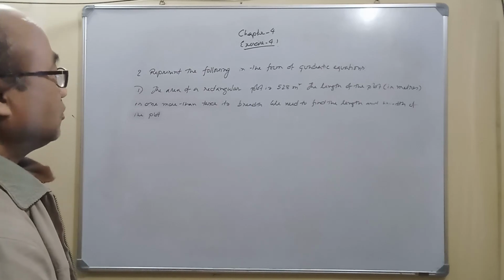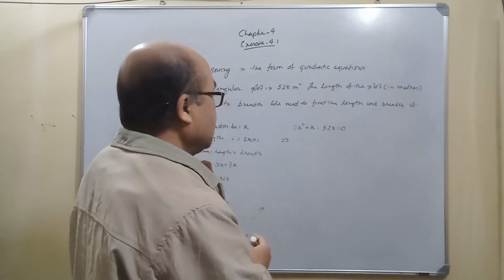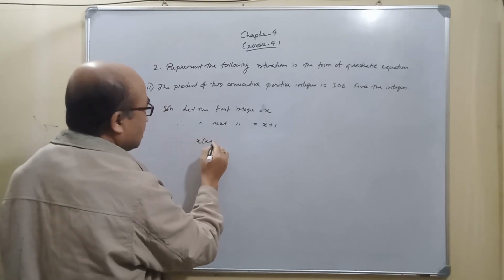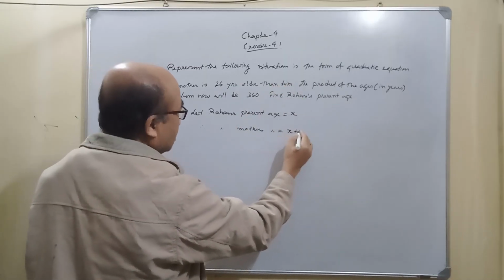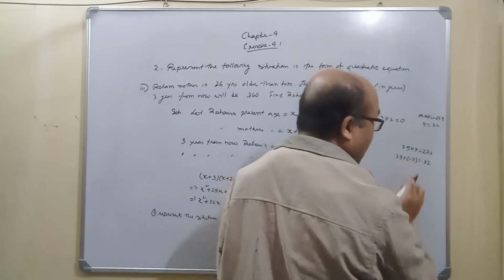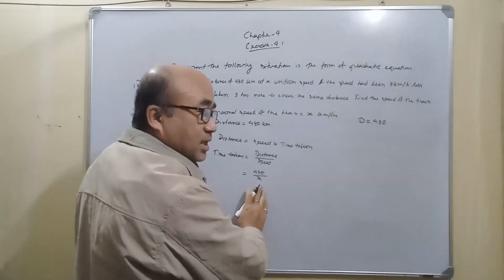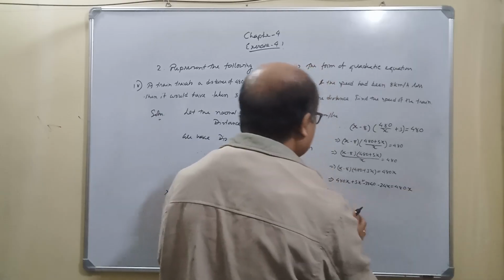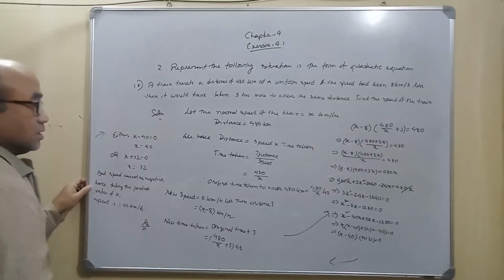Quadratic Equations Related Word Based Problems | Class X Maths | CBSE, NCERT Syllabus | Exc 4.1 -2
Quadratic Equations Related Word Based  Problems. These questions are from chapter 4, exercise 4.1, question 2 of the latest NCERT  Syllabus. Chapter and question no. can be different for different version of the maths book, please check the latest book (2025) published by NCERT in their official website.